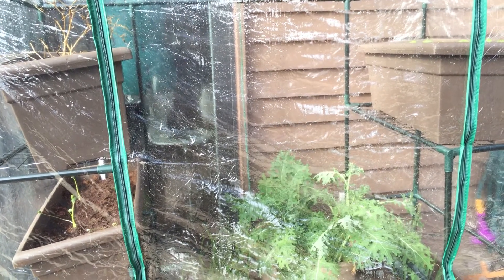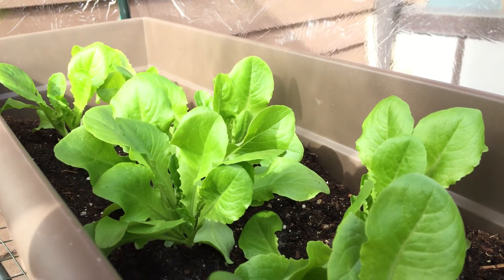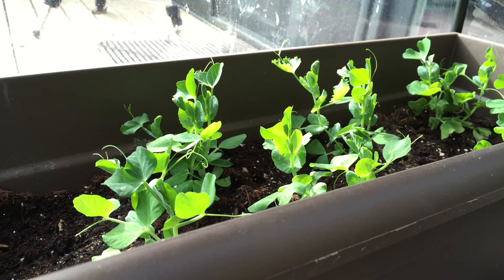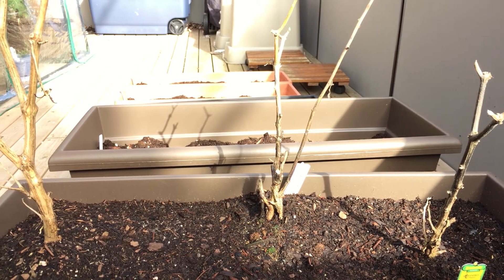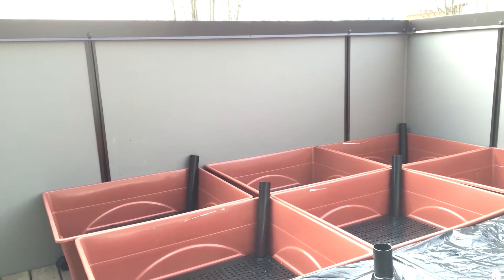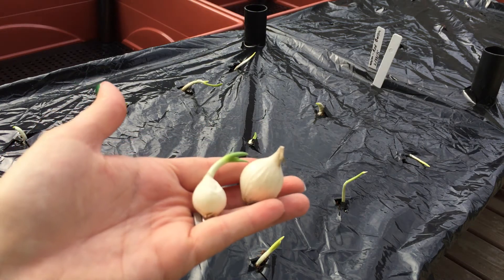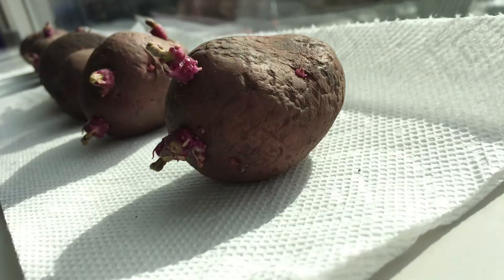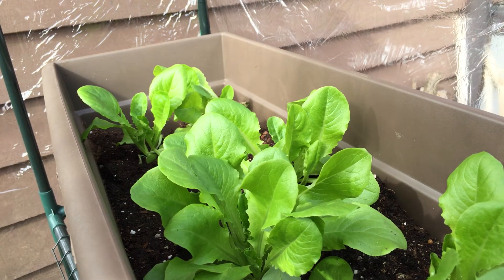Urban Garden Tour March 2015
Let's take a tour of my patio garden together! I'm so excited for spring you guys! I've already started a few plant/seed babies in my little urban garden and I couldn't help but share them with you!